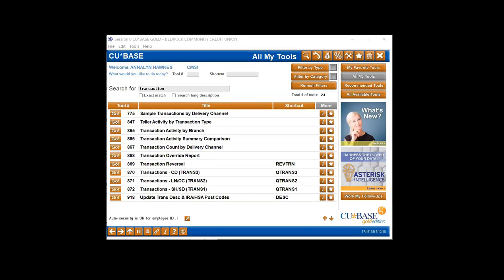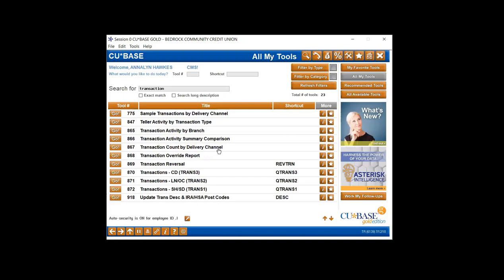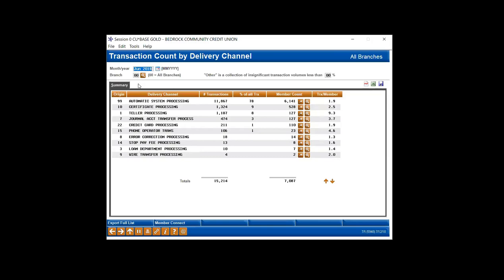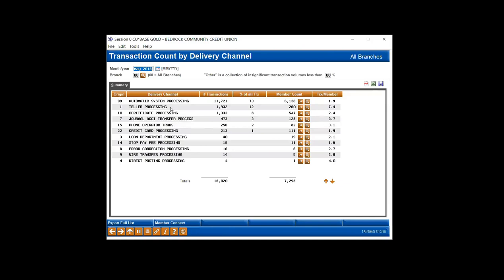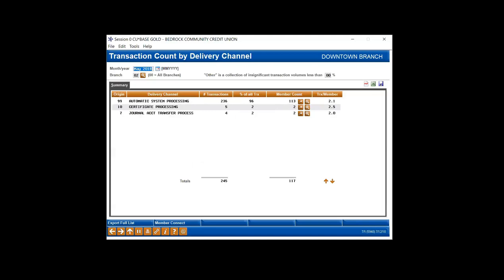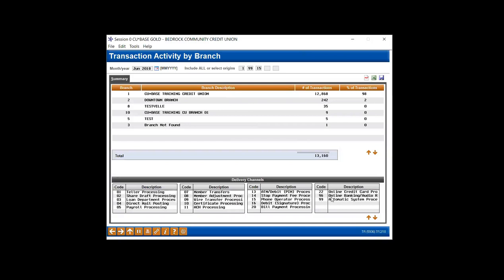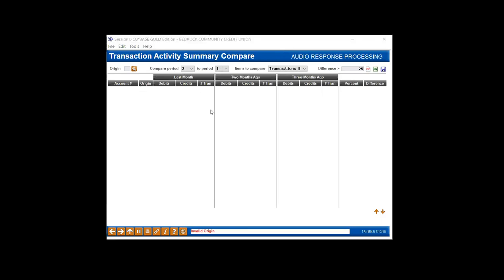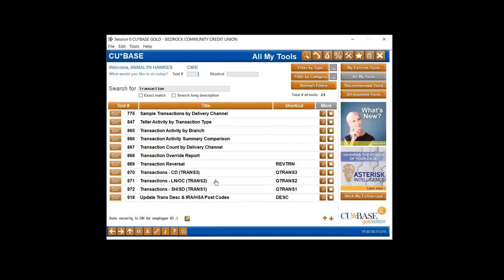Transaction Count by Delivery Channel